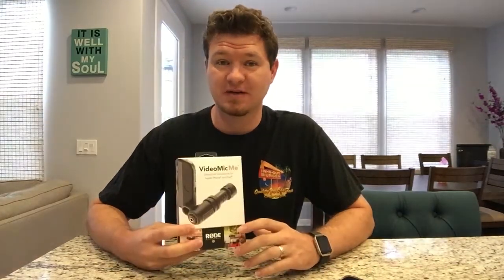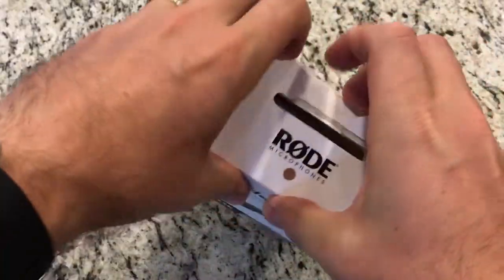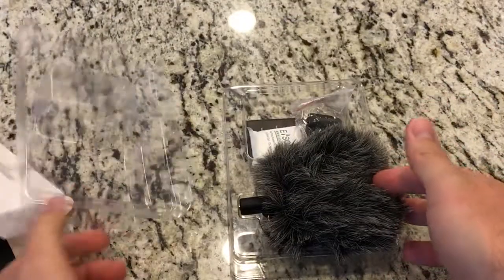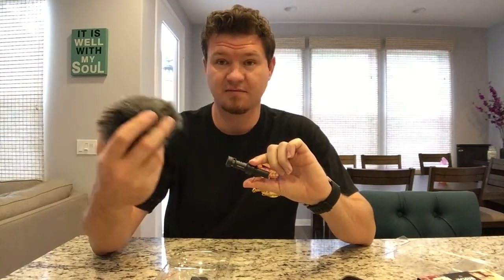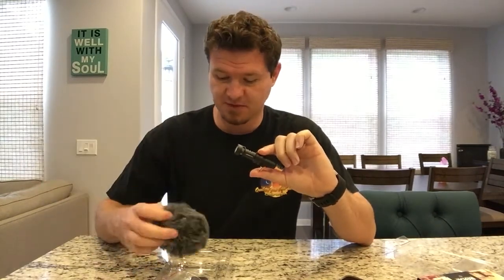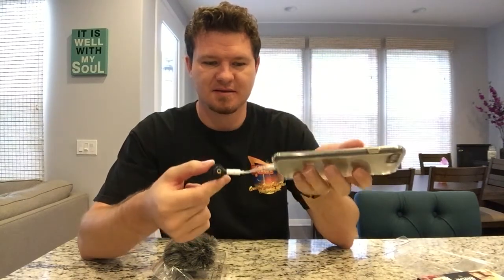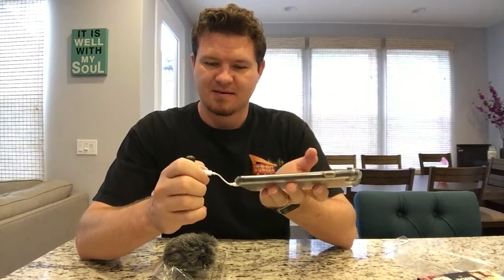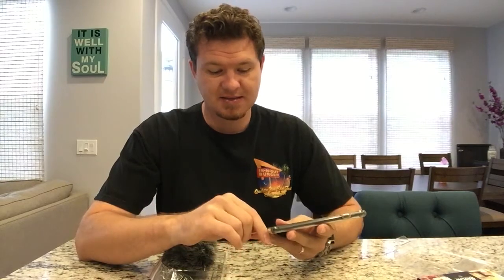Rode VideoMic Me - NOT for iPhone 7, 8 or later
This is NOT a review. It's more of a warning. I bought the Rode VideoMic Me for my iPhone 7 only to remember after the fact that i no longer have a headphone jack. So i'm switching over to the Rode VideoMicro.

I"m being told that the Rode VideoMic Me still works. It just doesn't work as designed without the audio jack.

Rode VideoMicro